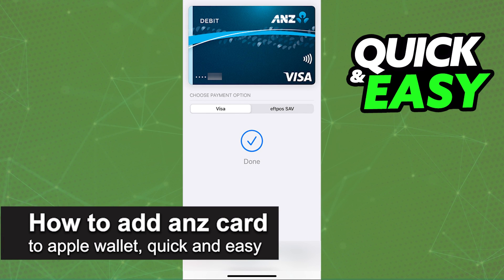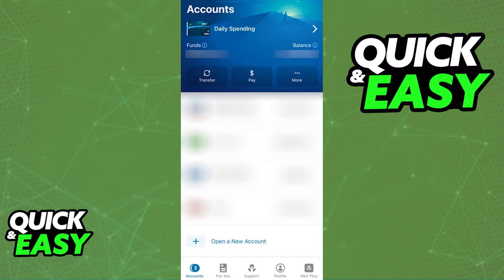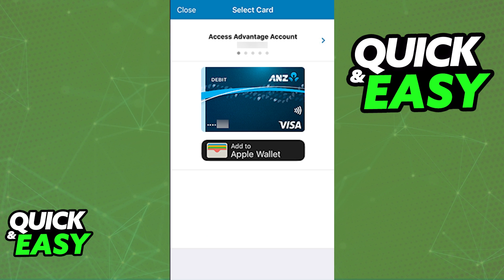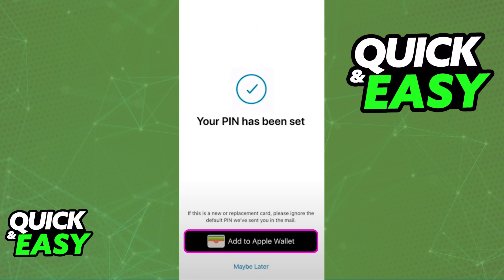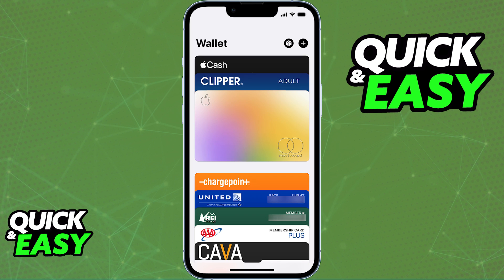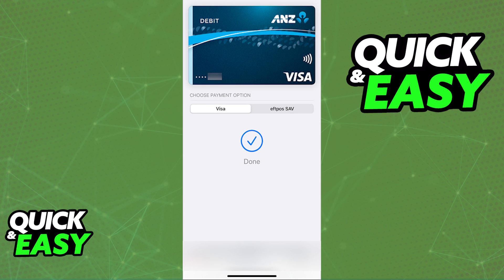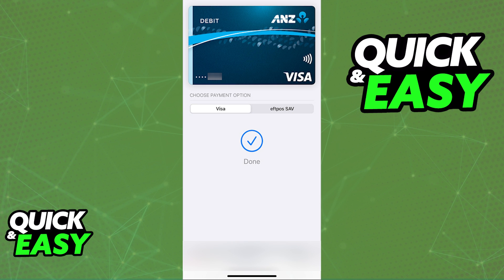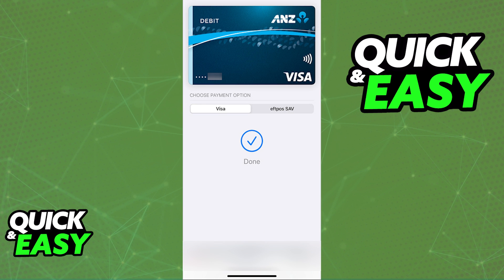How To Add ANZ Card To Apple Wallet (2025)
In this video I will solve your doubts about how to add anz card to apple wallet, and whether or not it is possible to do this.

I hope I have helped you with the video!